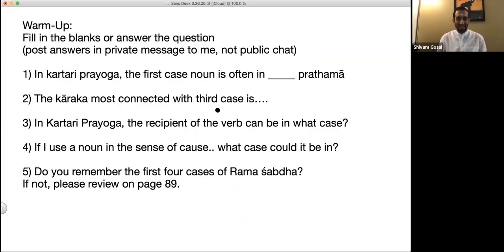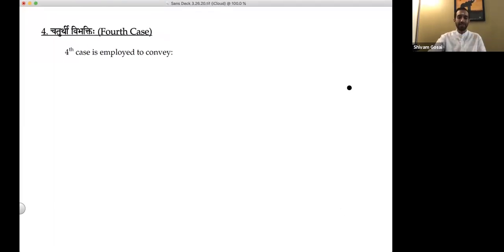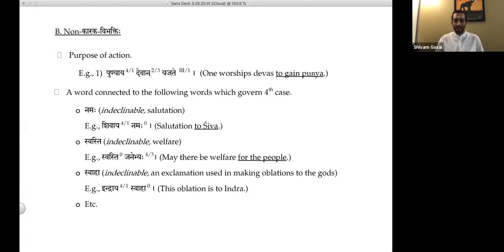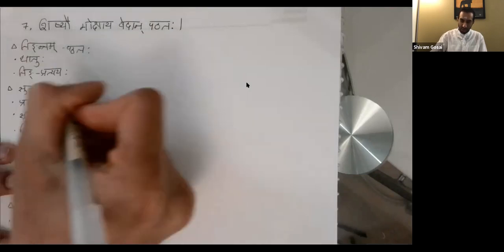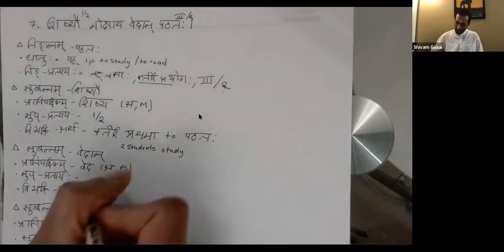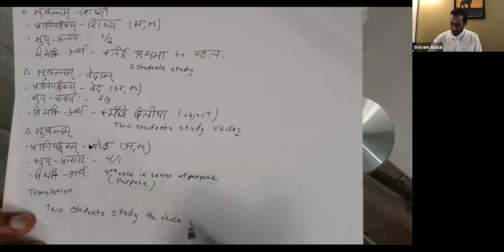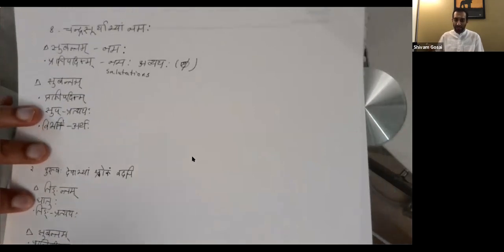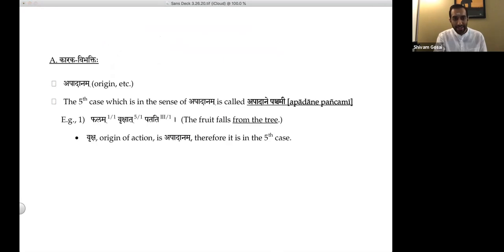Sanskrit Class 26: March 26, 2020